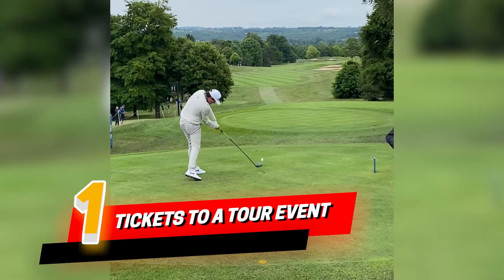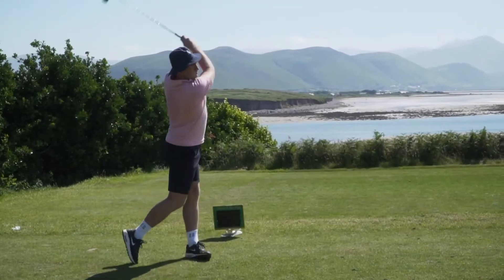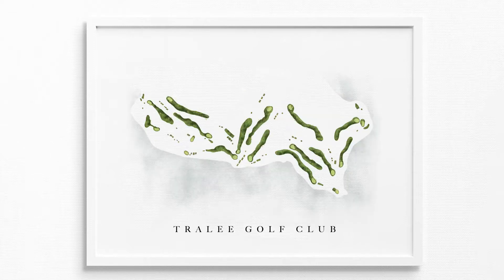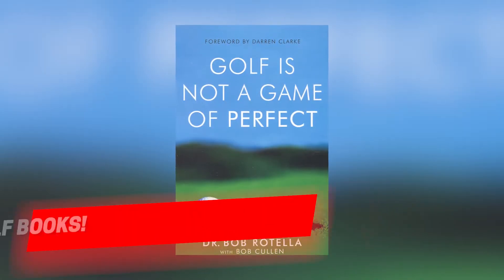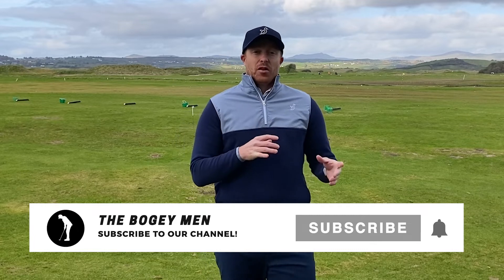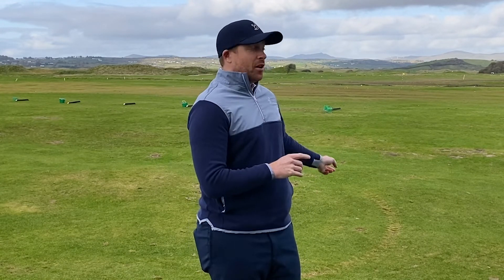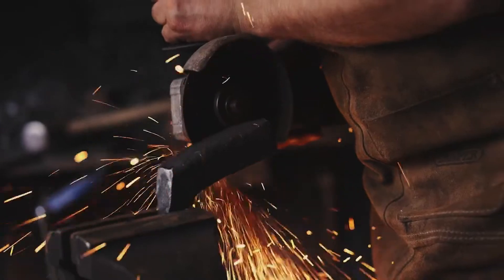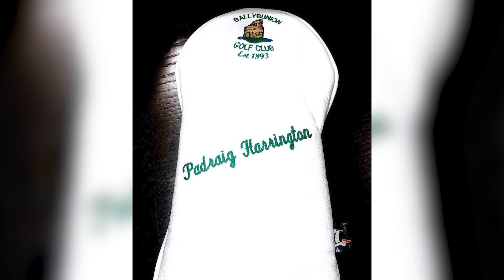10 Great Christmas Gifts For Golfers | The Bogey Men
THE BEST CHRISTMAS GIFTS FOR GOLFERS! We put together a list of 10 great gifts you can get for that golf mad person in your life!

In this video I look into the best 10 presents you can buy the golfer in your life for under be it tickets to a European Tour event, or something to hang on your wall and decorate your home office! These gifts will suit mid handicaps low handicaps and high handicap golfers.

5. Golf Course Watercolour Maps

Listen to The Bogey Men Podcast!